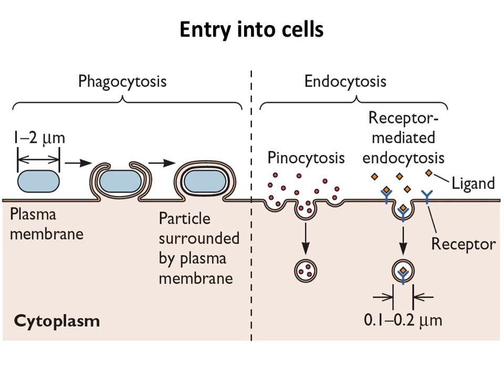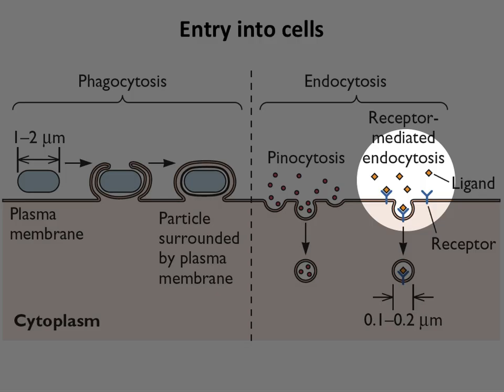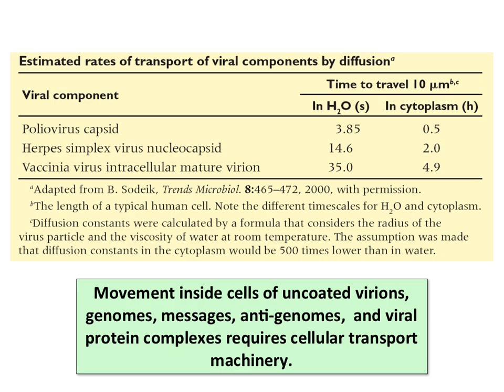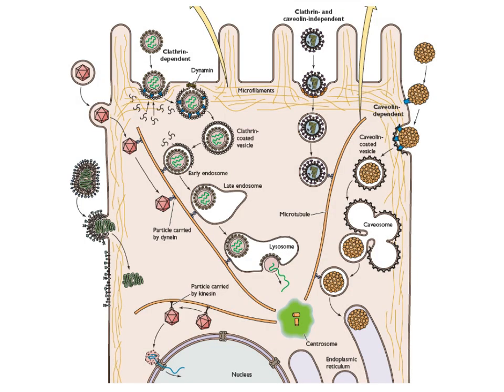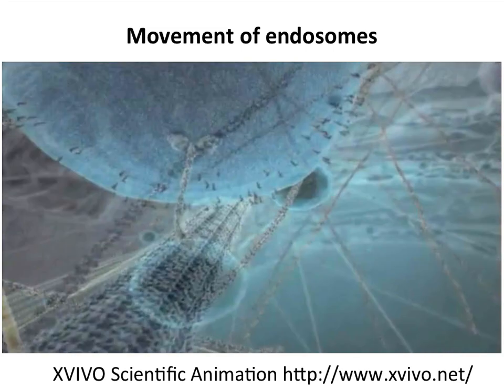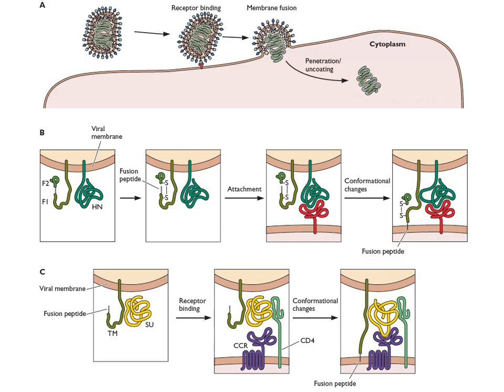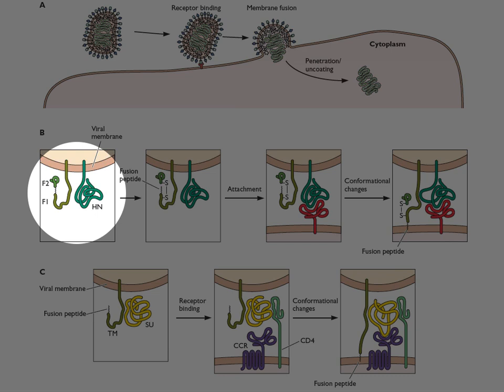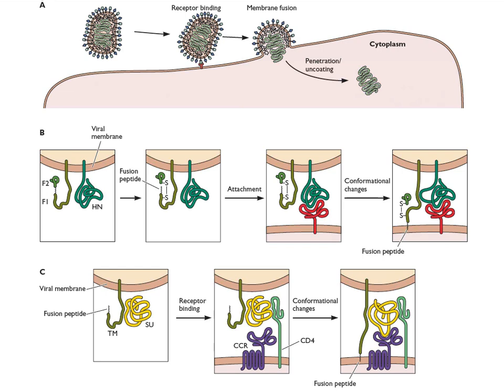Entry into cells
'Entry into cells' is video 2 from week 5 of my 2013 Coursera course 'How viruses work'